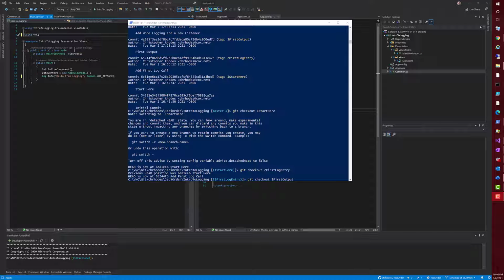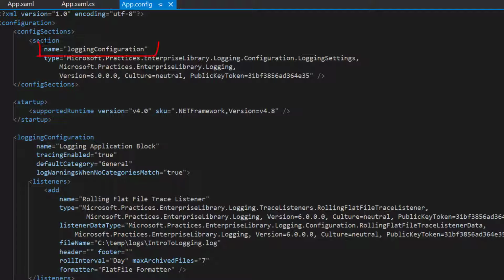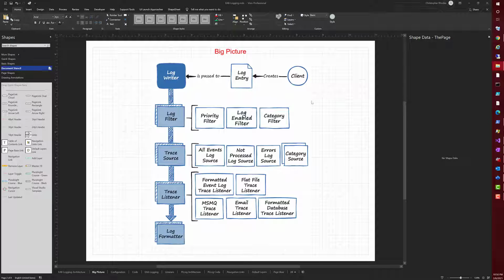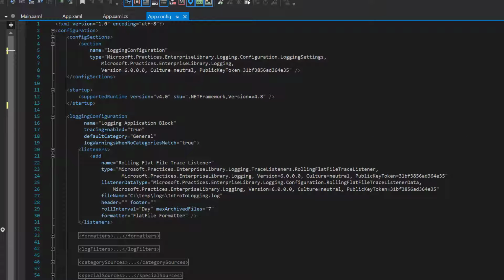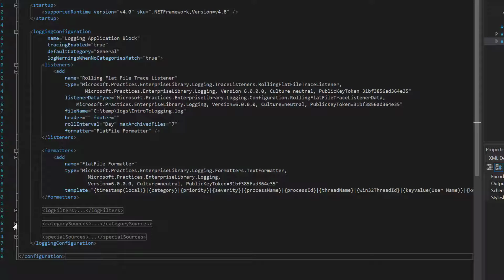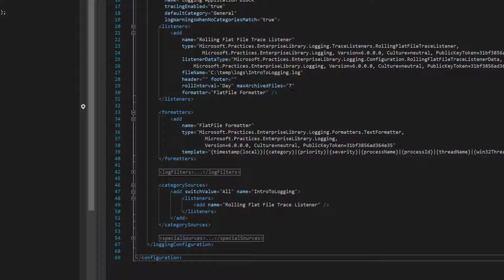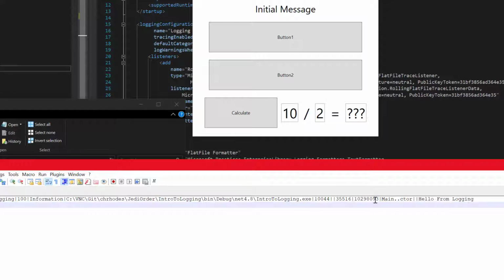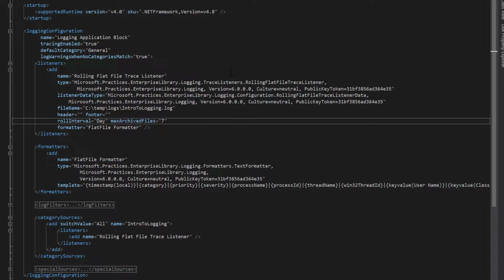Logging Training Part Two